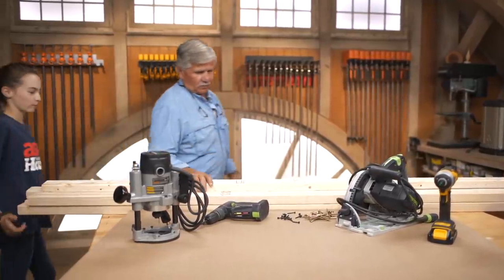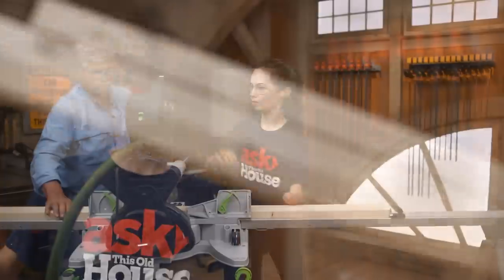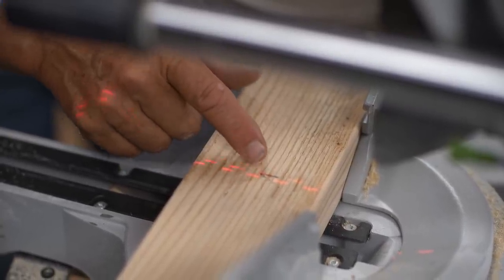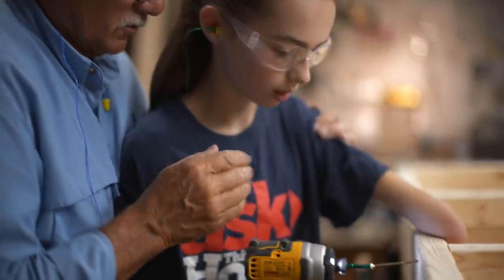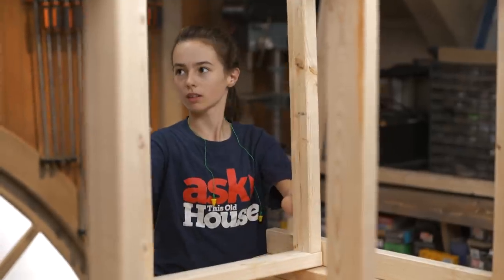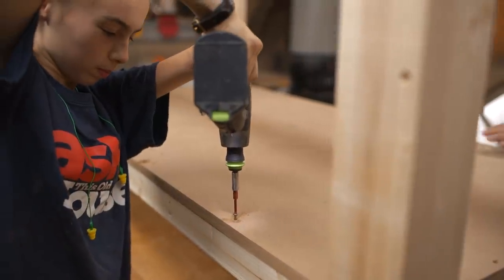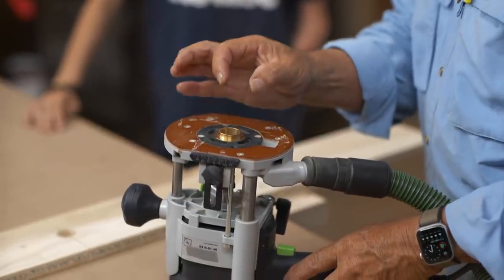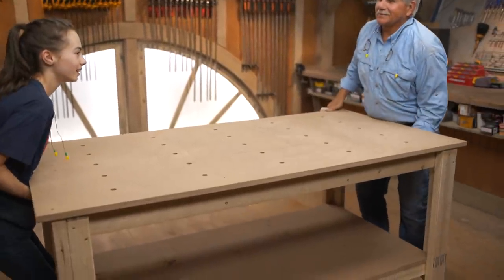How To Build a Workbench | Ask This Old House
In this video, Ask This Old House general contractor Tom Silva teams up with an aspiring woodworker to build a workbench specifically designed for kids.

General contractor and expert woodworker Tom Silva meets past guest and young woodworker Camila in her dad's shop where they catch up since they last met. After checking out some of Camila's work, the two discuss her need for a workspace of her own. With a worktable in mind, Tom invites her back to the workshop to help with the special project.

Skill: ⅖
Cost: $100

Tools:
Miter saw
Drill driver
Track saw (or circular saw)

How to build a workbench
1. Cut four 2x4s and four 2x3s for the bench’s legs. To ensure that the finished work surface is a comfortable height for kids, cut them to 33 inches long.
2. Using 2x4 lumber, cut the framing components for the work surface and the shelf below. Cut four 2x4s to 60 inches long and eight to roughly 27 inches long.
3. Lay two 60-inch 2x4s out and place four short 2x4s in between them to form the benchtop. Pre-drill and screw through the long boards and into the short boards at both ends. In the middle, pre-drill holes through the front and back, 20 inches in from both sides. Place the short boards between these holes and screw into them. Repeat this process for the shelf.
4. Assemble each leg using one 2x4 and one 2x3 to form an L. Pre-drill and screw through the 2x4 into the 2x3. Repeat this until you have four legs.
5. Lay the benchtop frame upside down on a flat surface and place a leg at each corner. Drill through the leg and into the frame to attach the leg. Repeat at all four corners.
6. Lay the assembled benchtop and legs on their side and insert the shelf from the bottom of the legs. Be sure to install the shelf high enough that feet can fit underneath it but low enough to provide plenty of storage. Roughly 10 inches from the bottoms of the table legs should be fine.
7. Cut and install eight brackets for stabilization under the shelf (two for each leg). Cut a 45-degree angle on each end and screw through the brackets into the table legs and bottom of the shelf.
8. Lift the MDF sheet off the work surface with blocks and use the track saw or circular saw to cut it to length and width. For the benchtop, cut a sheet to 65 inches long and 32 inches wide to allow for an overhang. For the shelf, cut the sheet to 60 inches long and 27 inches wide to fit between the legs. Pre-drill and screw through the worktop and into the framing.
9. Sand the edges of the benchtop to create a smooth work surface. If desired, drill or route holes through the work surface to accommodate accessories like bench dogs and clamps.